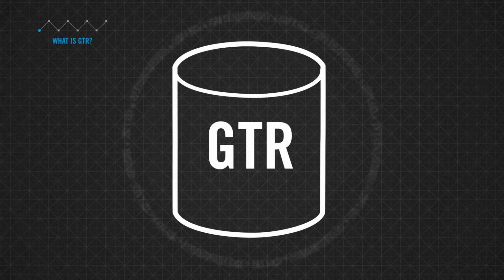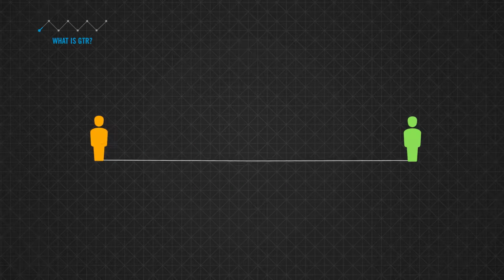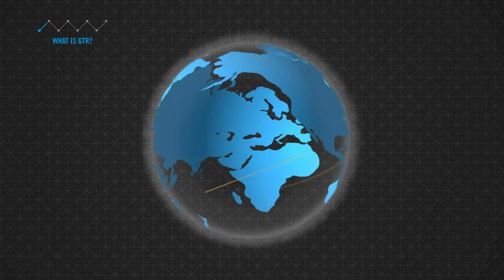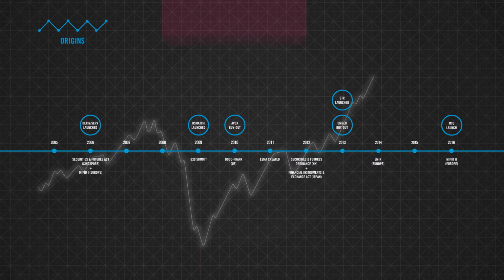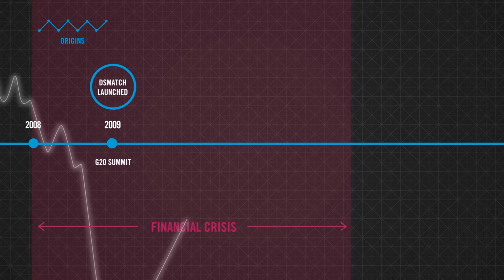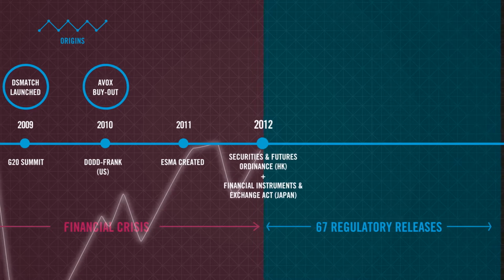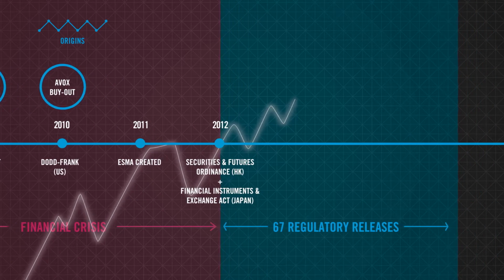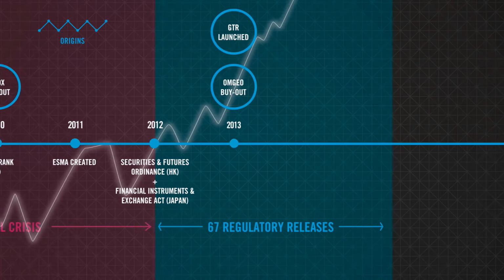3660 Moreish DTCC GTR 1